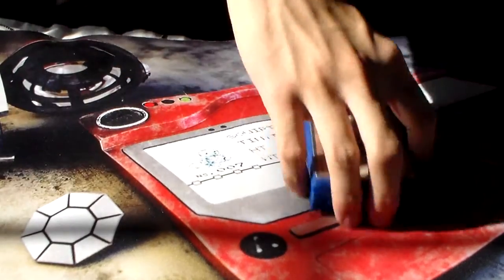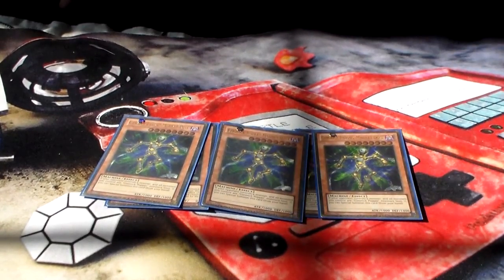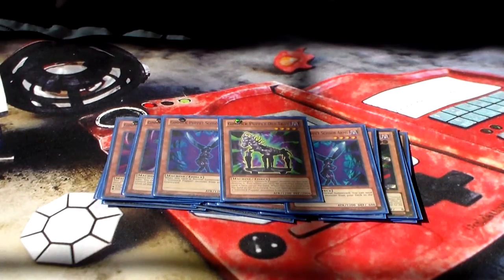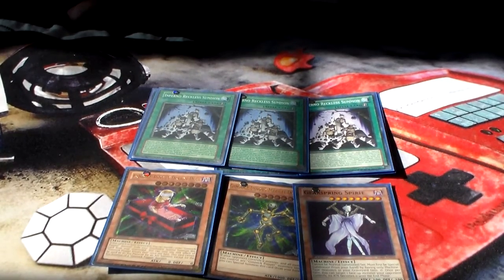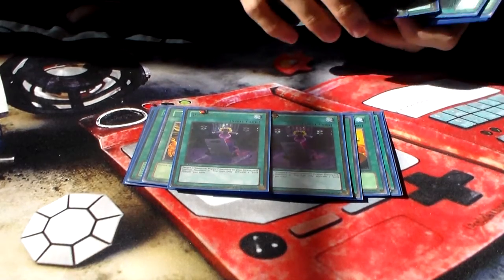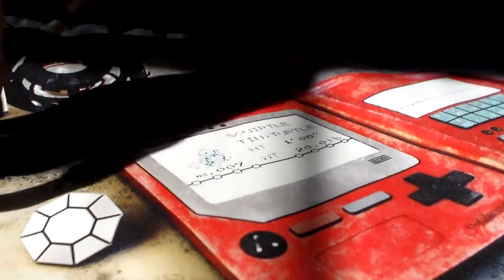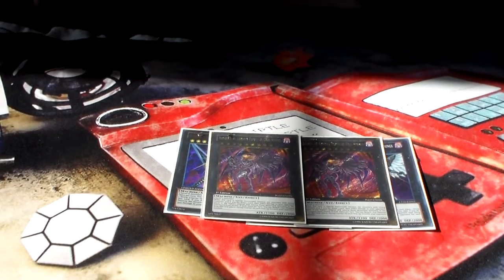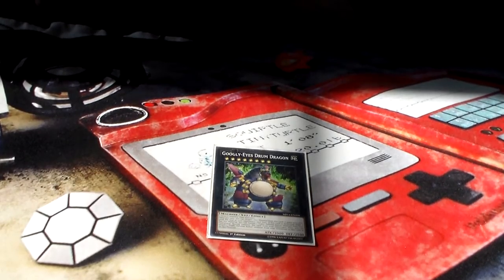Gimmick Puppet Deck Profile (November 2016)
Spells:
Rank-Up-Magic Argent Chaos Force x2
Rank-Up-Magic Numeron Force
Inferno Reckless Summon x3
Mystical Space Typhoon x3
Trade-In x3
Advance Draw x2
Junk Puppet x2
Dark Hole x2
Limiter Removal

Traps:
Gravity Bind
Bottomless Trap Hole
Compulsory Evacuation Device